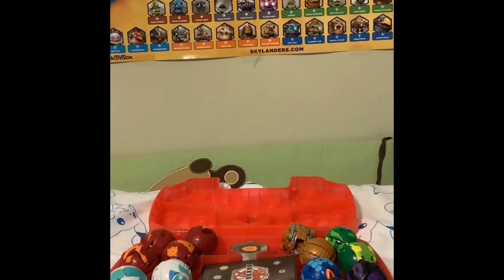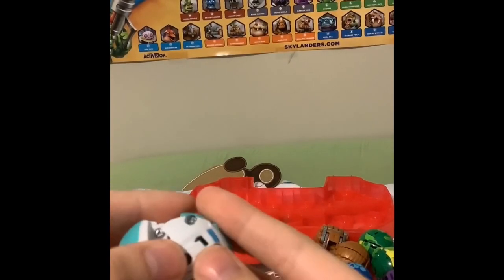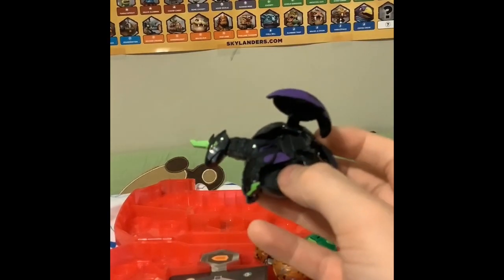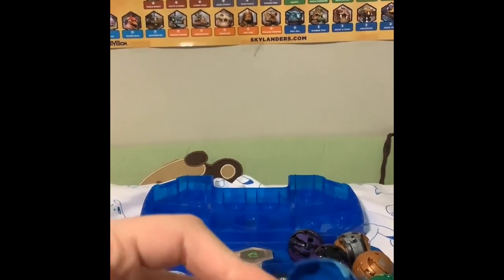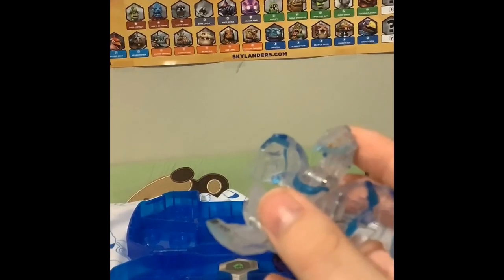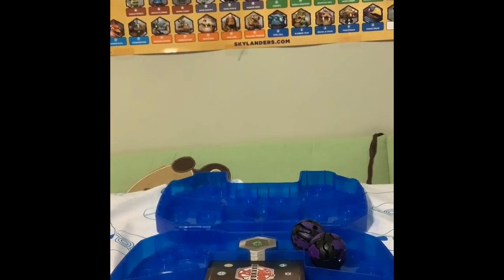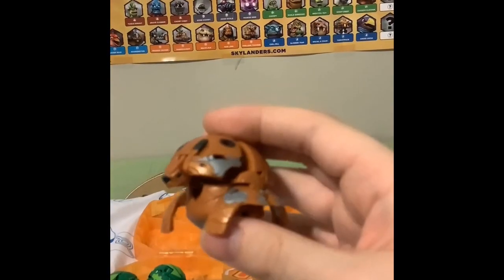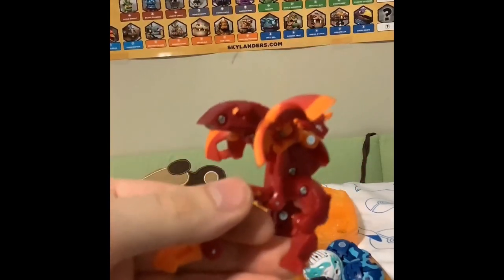My Bakugan Collection! | Bakugan: Battle Planet and Armored Alliance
What’s up brawlers? It YoBoiJujuZone with a Bakugan video!
Today I’m showing you my collection of Bakugan! Hope you enjoy! 😉